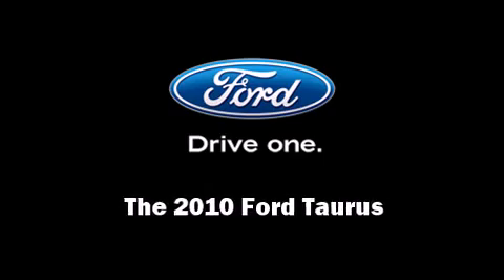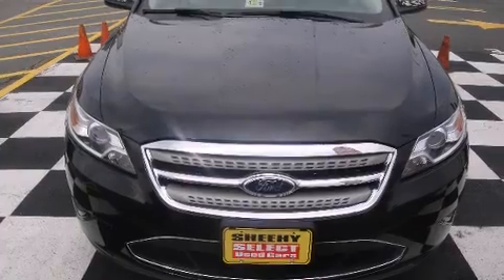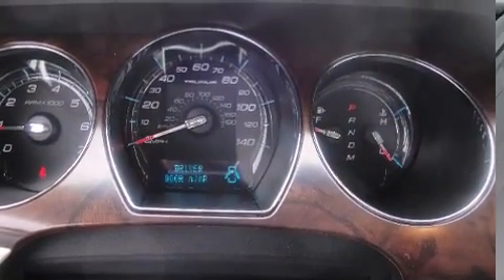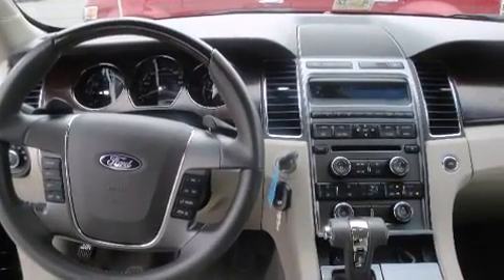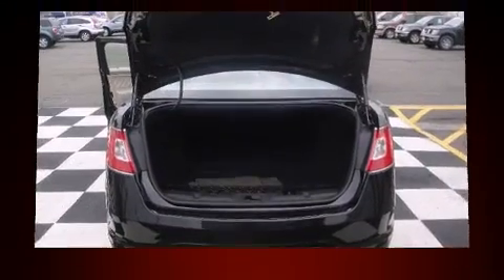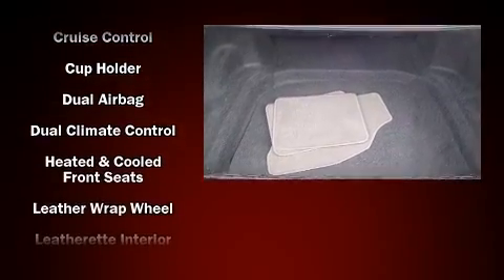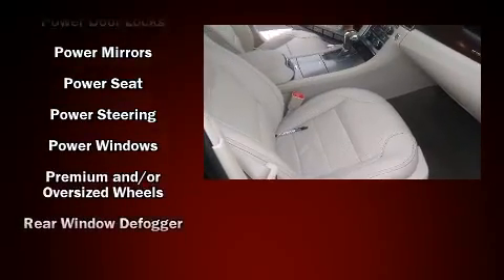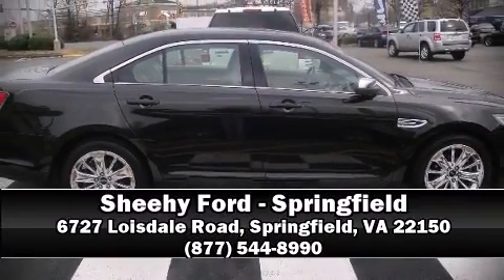2010 Ford Taurus Limited in Springfield, VA 22150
Introducing the 2010 Ford Taurus. This 4 door, 5 passenger sedan has just over 25,000 miles! Under the hood you'll find a 6 cylinder engine with more than 250 horsepower, providing a smooth and predictable driving experience. It's equipped with tons of terrific amenities, but it won't break your budget. Like leather upholstery, front and rear reading lights, 1-touch window functionality, a built-in garage door transmitter, an outside temperature display, rear parking sensors, an overhead console, and power seats. Ford ensures the safety and security of its passengers with equipment such as: dual front impact airbags with occupant sensing airbag, front SIDE impact airbags, traction control, brake assist, a security system, and 4 wheel disc brakes with ABS. This car was designed with safety in mind, allowing you to drive with even greater assurance. We pride ourselves in the quality that we offer on all of our vehicles. Stop by our dealership or give us a call for more information.